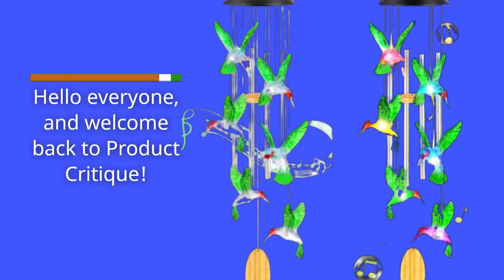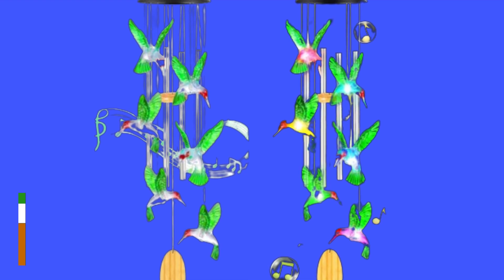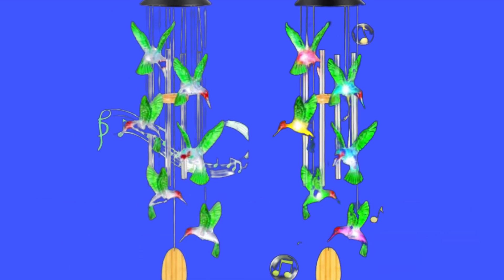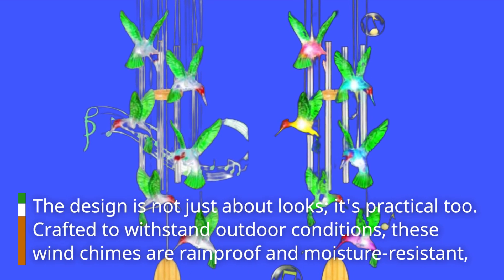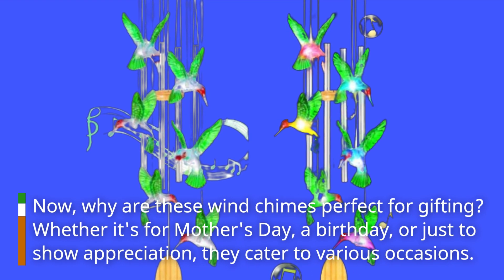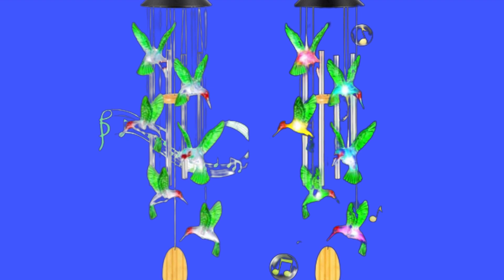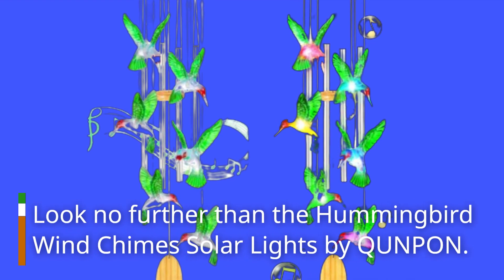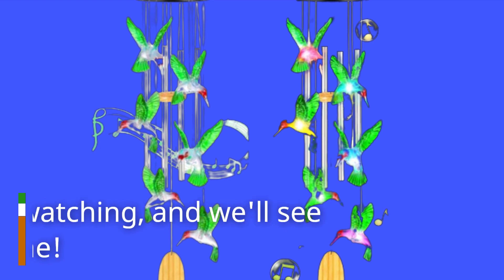🎵 QUNPON Mothers Day Wind Chimes Gifts | Best Mothers Day Windchimes 🎵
Amazon Product Name : QUNPON Mothers Day Wind Chimes Gifts

Celebrate Mother's Day with the soothing melodies of the Best Mother's Day Windchimes! In this video, we showcase a selection of beautiful wind chimes that make perfect gifts for honoring mothers and mother figures. Wind chimes not only add a serene ambiance to any outdoor space but also symbolize love and appreciation with each gentle breeze. Join us as we explore different designs, materials, and tones to help you choose the best wind chimes that resonate with your mother's taste and style. Watch now to discover how these wind chimes can bring joy and tranquility to your Mother's Day celebration!